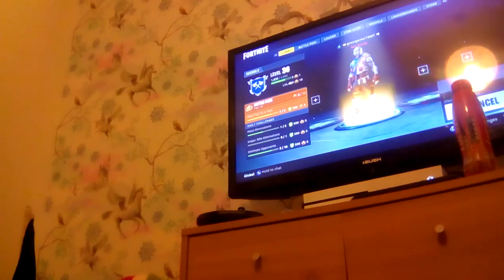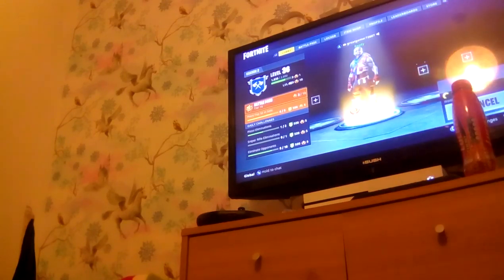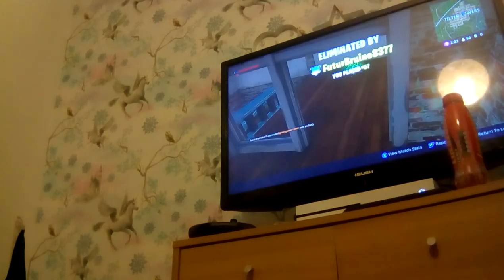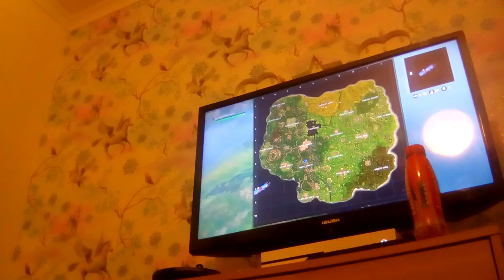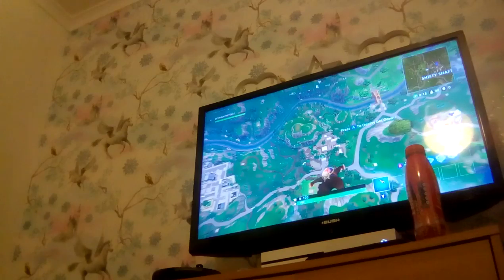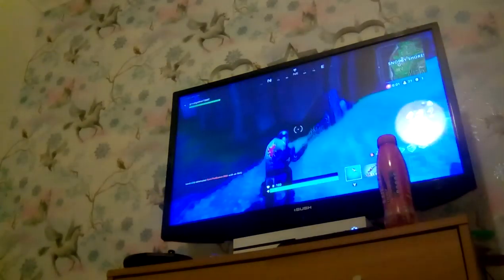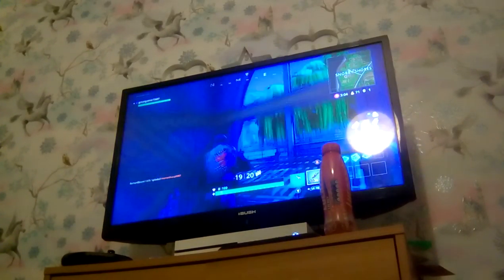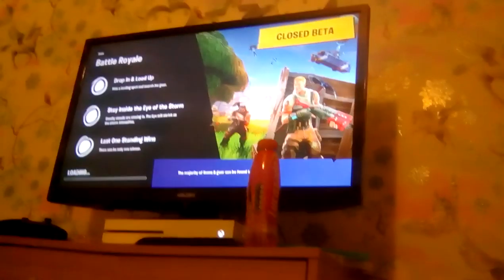Brand new update (fortnight battle Royal)